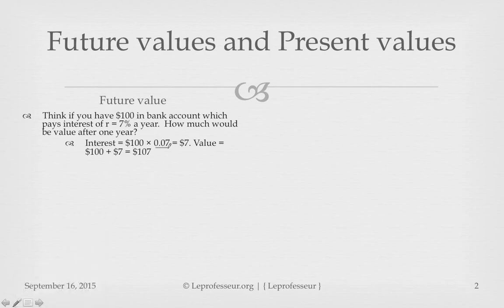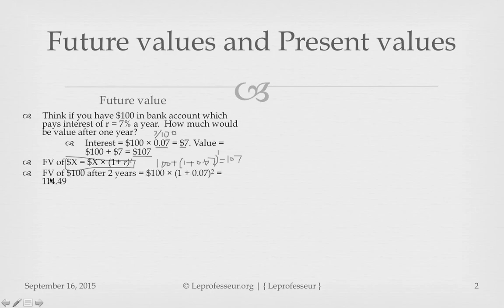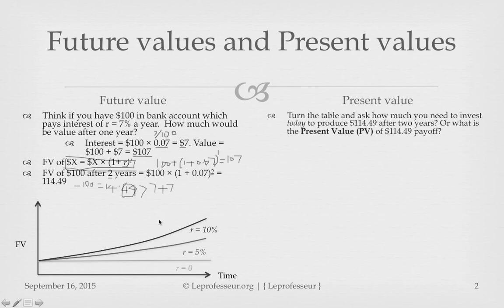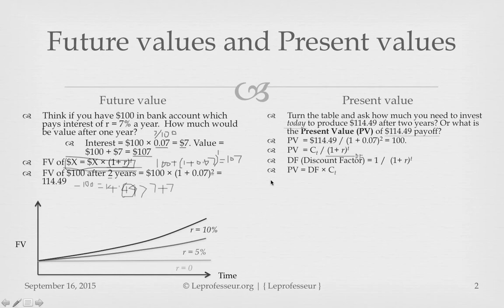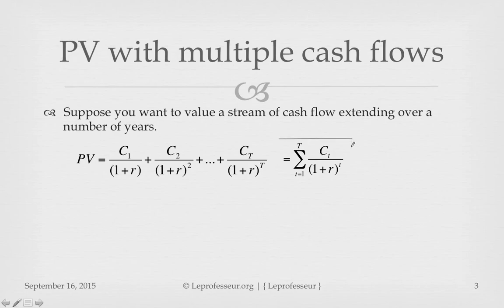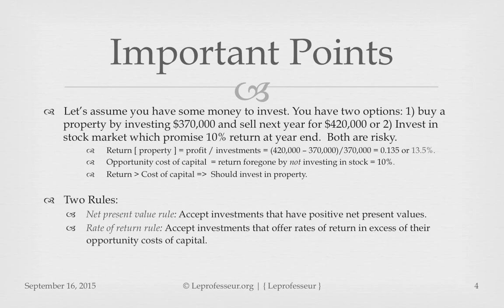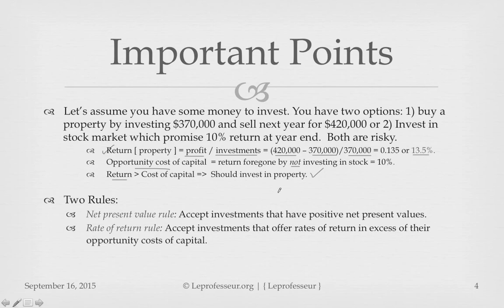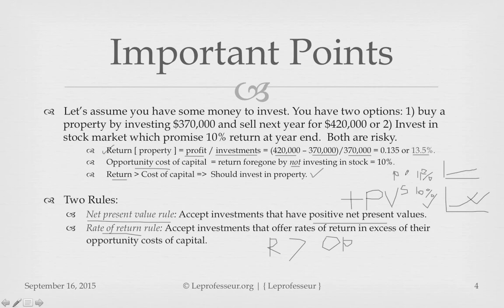⨘ } Corporate Finance } 2 } Future Value & Present Value, Stocks } LEPROF }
This lecture discuss about future value and present value, opportunity cost and how to make use of these when making investment decisions. A dollar is worth more than a dollar tomorrow. One may think in rough terms as interest rates keep on increasing, the one dollar invested today or in simple terms loaned will earn interest income. It's future value will be principal plus interest. At same time a safe dollar is worth more than a risky one. What it means in rough terms is that risky dollar may turn into zero if investment bankrupts. So it needs to be careful in making investment decisions.

In general terms two thumb rules: 1) accept investments that have positive net present value 2) accept investments that offer rates of return in excess of their opportunity cost of capital.